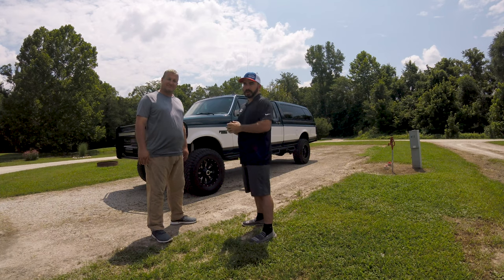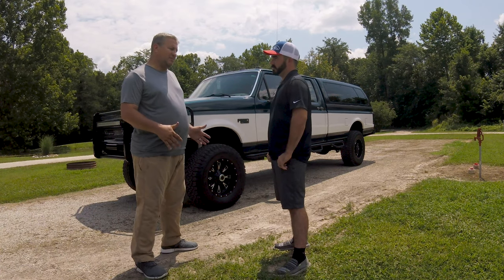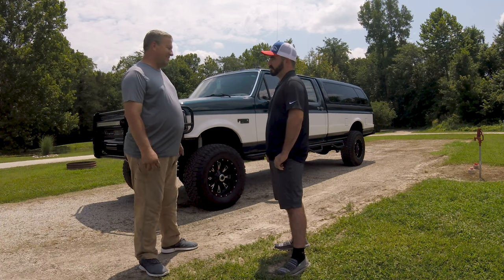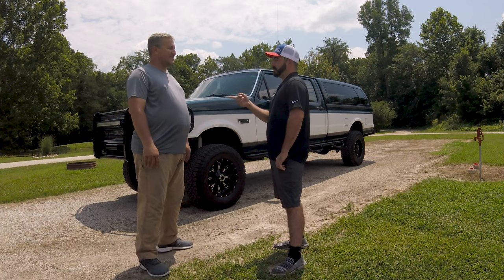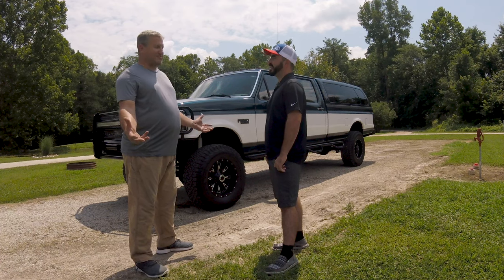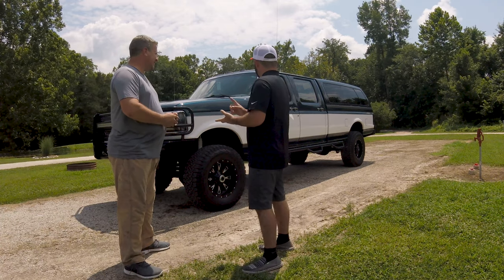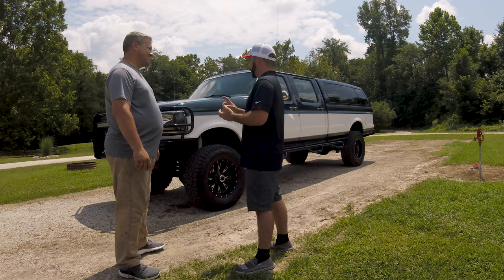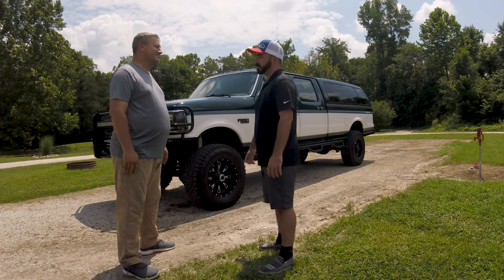1997 Ford F350 - High Mileage Beautiful Ford Fseries Truck - Incredible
We are going to be catching up on some videos Paul shot this summer on his Eastern Trip!

Today he caught up with Scott to talk about his Beautiful F350